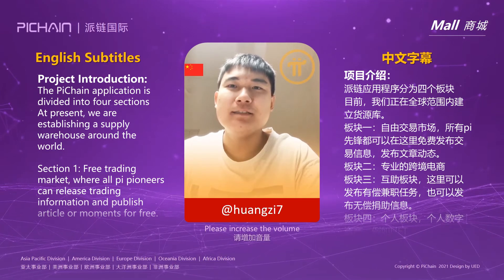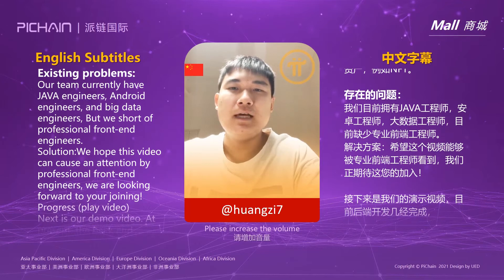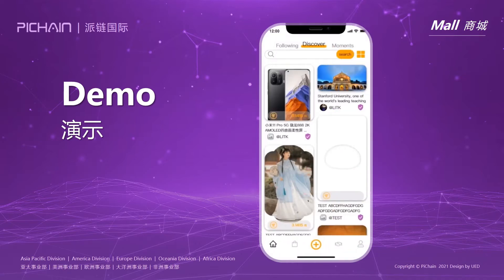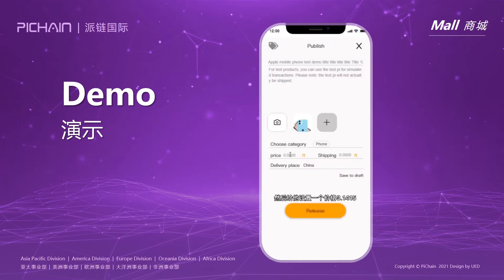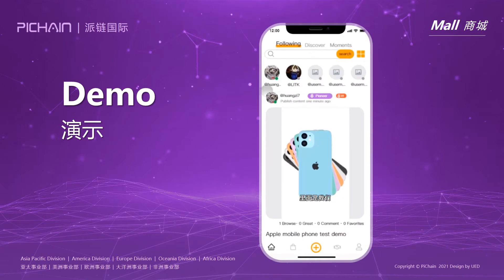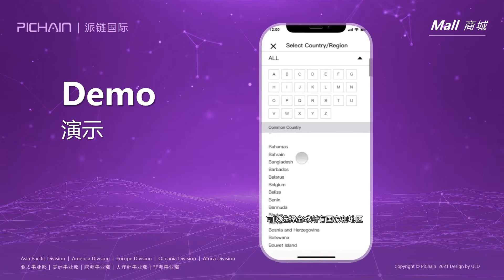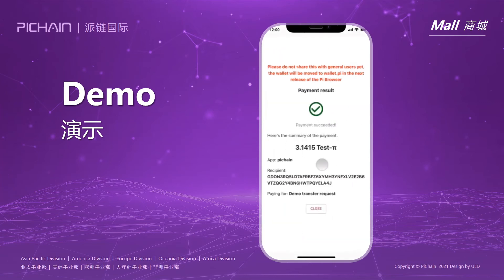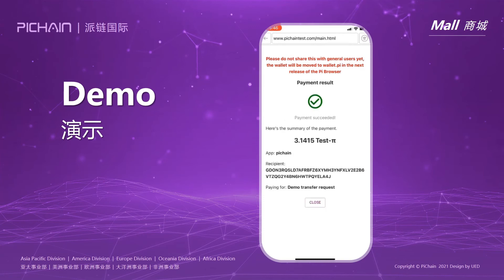PiChain Hackathon project introduction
PiChain Hackathon project is divided into four sections:
 Section 1: Free trading market, where all pi pioneers can release trading information and publish article or moments for free.
 Section 2: Professional cross-border e-commerce platform.
 Section 3: Mutual aid section, where Pioneers can publish paid part-time tasks or unpaid donation information.
 Section 4: Personal section, where Pioneers can publish personal digital assets, such as NFT.
Our team currently have JAVA engineers, Android engineers, and big data engineers, But we short of professional front-end engineers.
We hope this video can cause an attention by professional front-end engineers, we are looking forward to your joining!